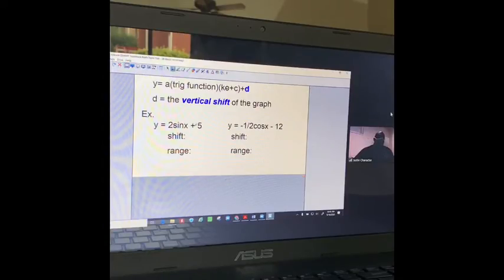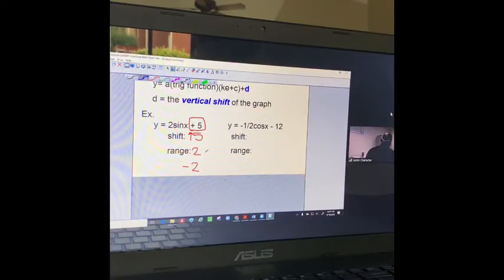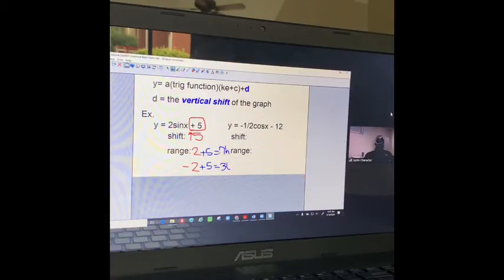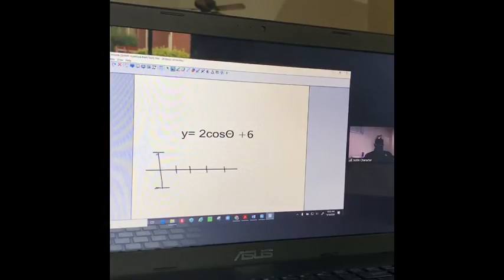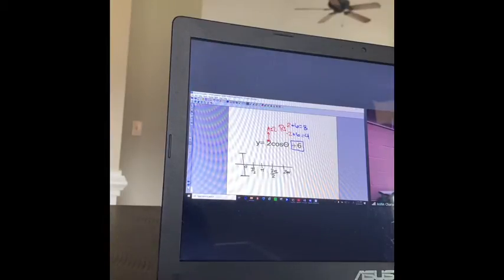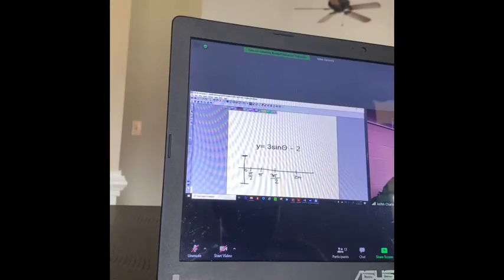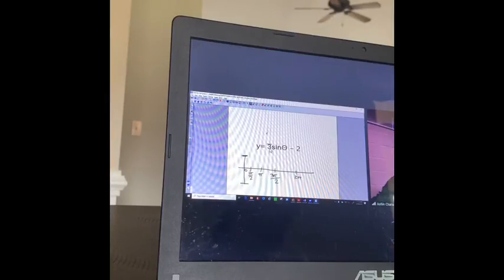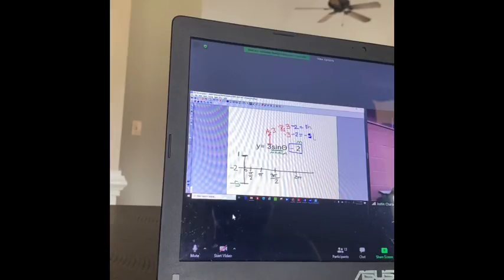Precal (Graphing trig functions) part 2